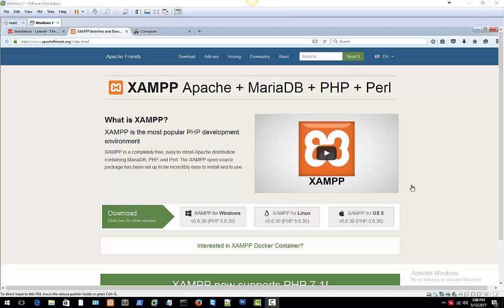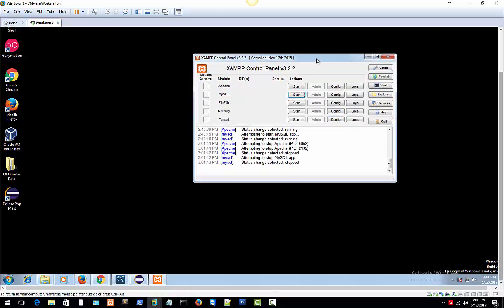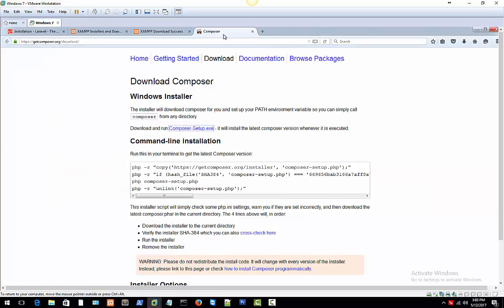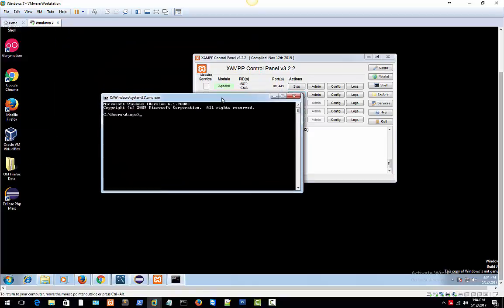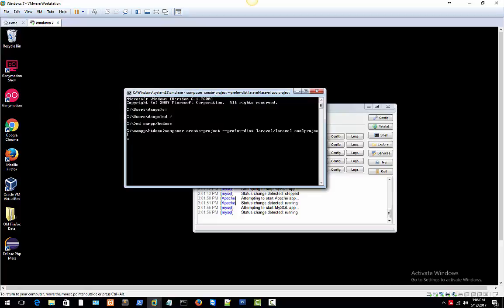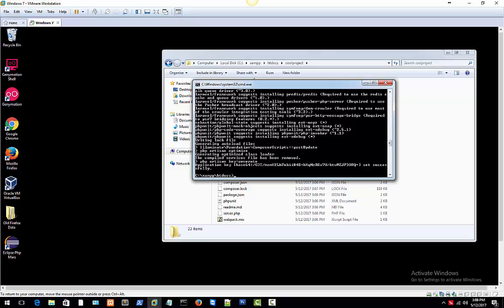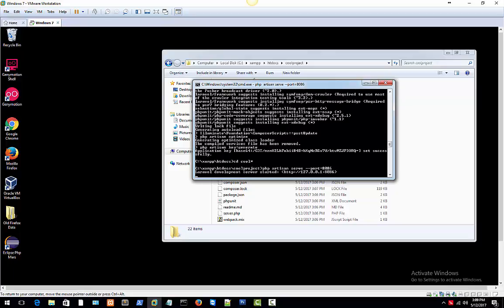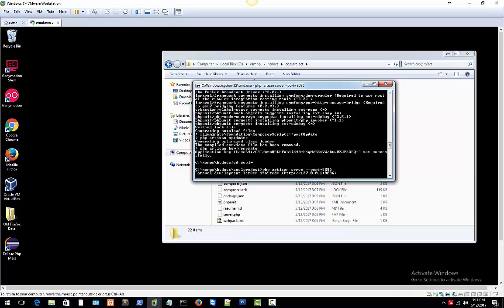Laravel 5.4 install locally in a few easy steps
Includes XAMPP and composer installation and usage.